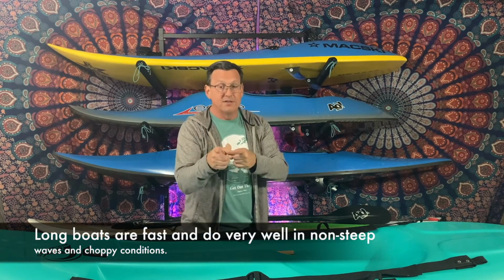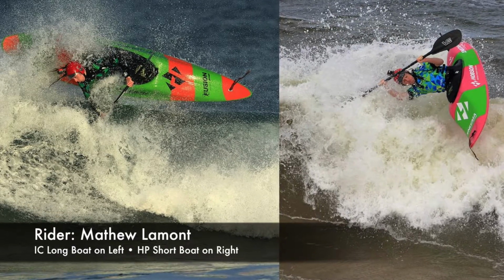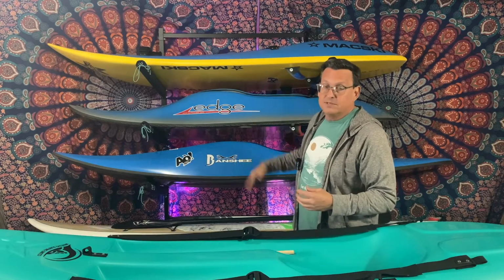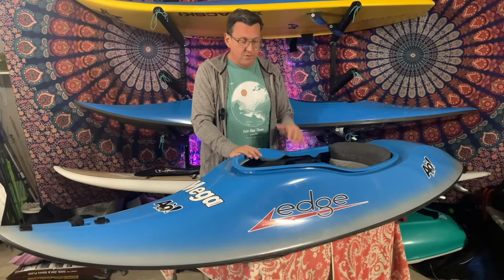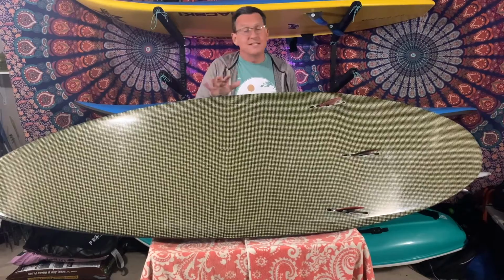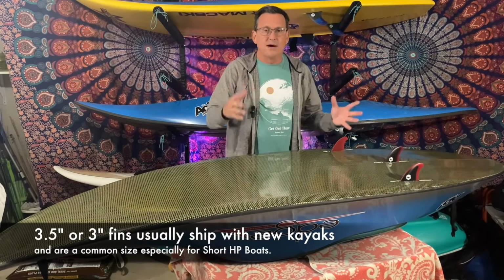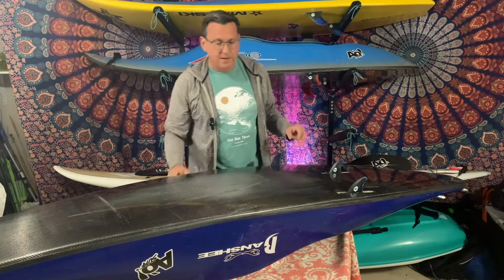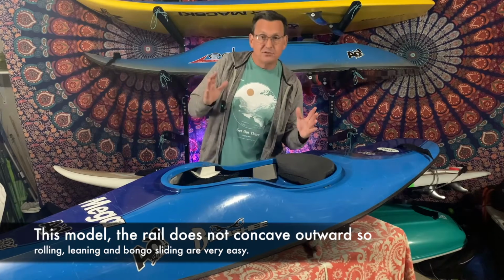Episode 4: How to Choose a Surf Kayak (Sit Inside) for Ocean Waves. A Beginner's How-To-Series.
Welcome to Episode 4 of Surf Kayak & Waveski Surfing, A Beginner's Journey.

My journey in Surf Kayaking started in April of 2021 upon learning how to roll in a white water kayak before entering out in the ocean in June in my first surf kayak, which was a used Mega "Cyclone." The long boat was a great kayak to learn on as a beginner, and as I progressed I decided to go shorter and purchase a Mega "Banshee." Then after a year, I started experimenting with short HP boats and made the decision to try the Mega "Edge" which I'm extremely happy with. I currently surf Long Boats, Short Boats, Waveskis, SUP Surfs and Shortboards.

***BIG NOTE ON LONG BOATS: They are also the choice for surfing MONSTER waves in crazy conditions like surfing big wave guns, where a short boat would not venture. A Long Boat can and will surf great in ALL CONDITIONS. Check out videos with Alejo Pacheco, Dessie Mcglinchey and Chris Hobson showing us how it's done FLYING down those mountains.

I encourage everyone to get out there safely and try as many different kayaks as possible and see what might be the best for your needs. NOTE: I messaged EVERYONE from shapers, manufacturers, friends and the pros with so many questions before I purchased anything new and they were all extremely helpful.

Note: These are not start from scratch tutorials. For that please visit my good friend Paul at:

Brand Ambassador and Rider for these awesome companies:

Aò! Surf Brand

Opening Montage Surfers and their Surf Craft in order of appearance:
Bill Casey - Mega Kayaks "Vamp"
Peter Schaller - Mega Kayaks "Matrix"
Tom Fuchs - Cobra Kayaks "Strike"
Richie Guerrero - Mega Kayaks "Banshee"
Doug Petock - Ackless Kayaks "Psylock Fury X"

Original World Music by Richie Guerrero available on all streaming services.